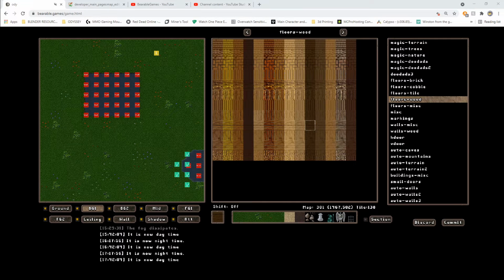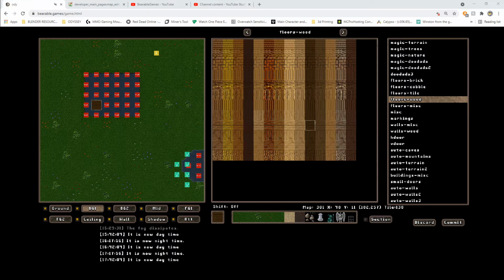No Wall Attribute